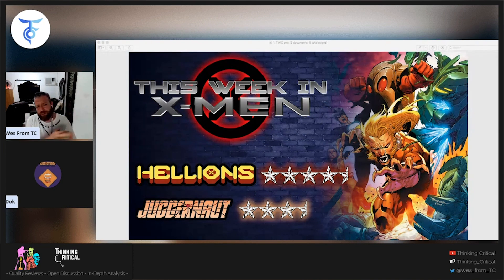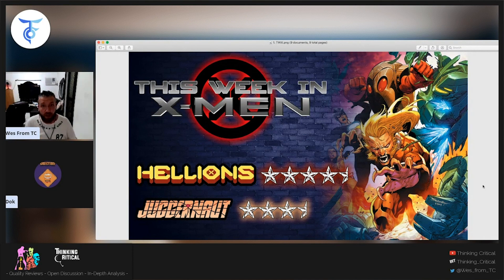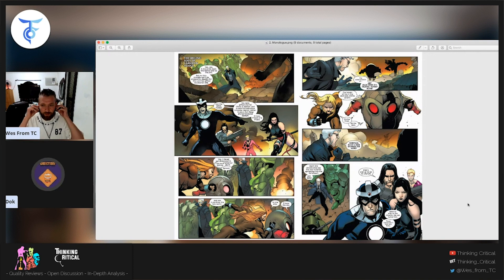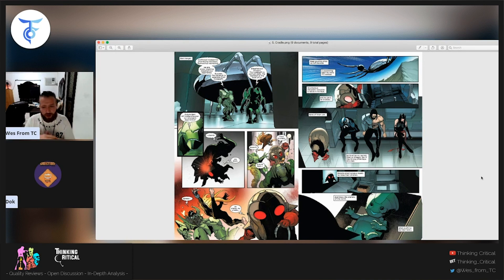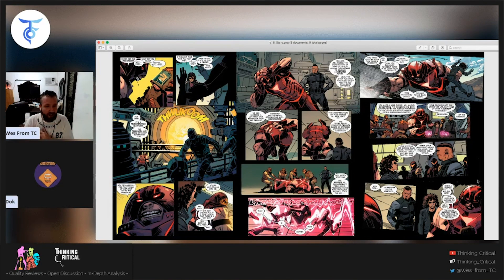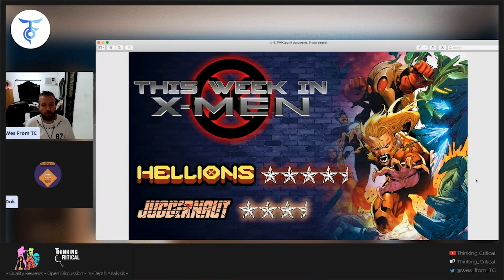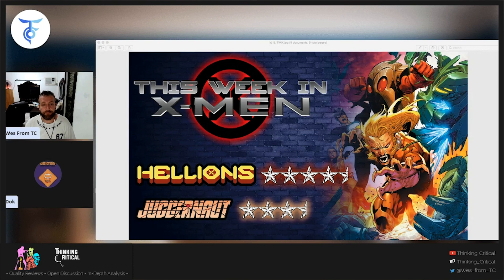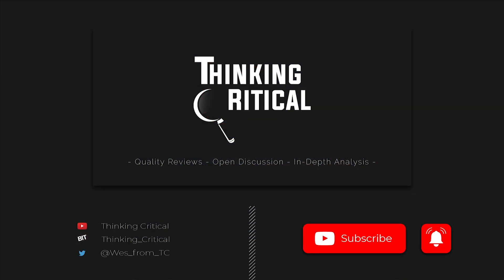HELLIONS Best X-Men Series Bar None, JUGGERNAUT Finale Review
Hellions #8
Writer: Zeb Wells
Artist: Stephen Segovia
Publisher: Marvel Comics

It was a reasonably easy mission: procure Nanny’s ship and build a new containment suit of armor for the recently resurrected Orphan-Maker before he blows and kills the world. However, Cameron Hodge is back with a fresh new life from Hell and he’s interested in delivering these mutants with his own Holy Sacrament! Let’s dive into Hellions #8 by Zeb Wells and see if this band of misfits can escape with Nanny’s new suit and possibly a stowaway before this issue comes to a close.

This issue is one heck of a layer cake. Zeb Wells mixes and mashes some intricate concepts for the future of this series, as well as all of the X-Men titles. Furthermore, Wells gives readers a ton to think about before this issue concludes. Are evolved Artificial Intelligence real beings? Is killing free-thinking A.I. murder? Technically, they are evolved machines, right? So, are mutants any different? They are merely evolved humans fighting for survival. Gosh, this issue of Hellions stuck with me and gave this reviewer so much to process.

Hellions provided just enough action to keep readers intrigued in the story while developing deeper relationships with the characters, fortifying extensive growth between members of the team, and providing readers with some philosophical ideas to ponder for the future. Wells gives fans an easy read that makes sense while ultimately proving this team is for real.

Juggernaut #5
Writer: Fabian Nicieza
Artist: Ron Garney
Publisher: Marvel Comics

Juggernaut #5 concludes the current story arc with Juggernaut and D-Cel taking on the for-profit prison, Dungeon, to free the superpowered prisoners used as guinea pigs. Through a series of flashbacks, we learn Cain Marko has been making plans for D-Cel’s future, and we see how a tragedy affected the course of D-Cel’s life. And finally, we get the answer to the big question lingering over this entire arc – Is D-Cel a mutant or isn’t she?

I really enjoyed Garney’s art through this entire arc. Garney brings an intimidating gravity to giant characters like Juggernaut and Hulk that I’d like to see continue in the future. Perhaps a full Hulk story or something with the Wrecking Crew.

Juggernaut #5 wraps up the arc in a neat little bow, answering most of the mysteries and setting up the potential for a Juggernaut team to convert the wayward. The art has been excellent all through the arc, but while the big questions get answered, the answers were less than satisfying. Compared to the first issue, this was a mediocre ending at best.